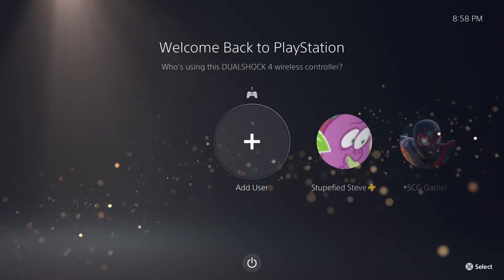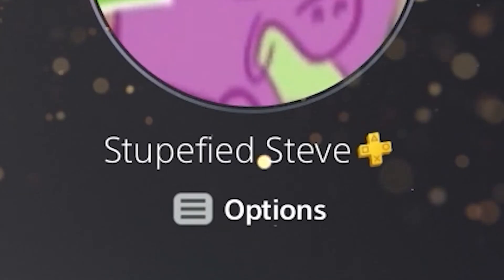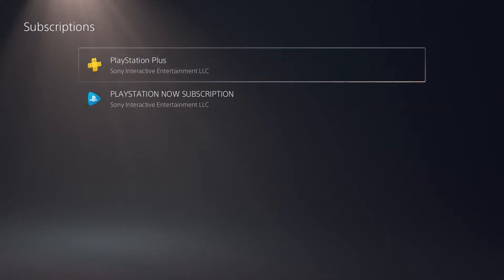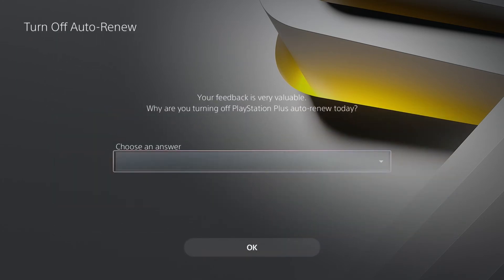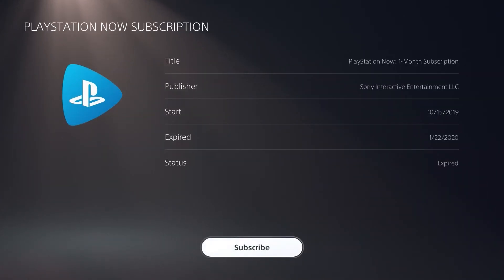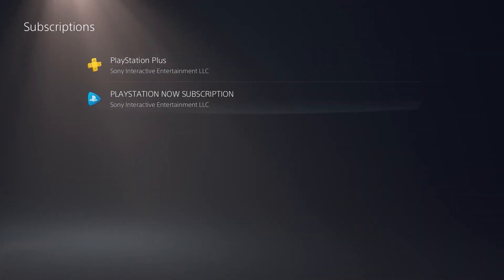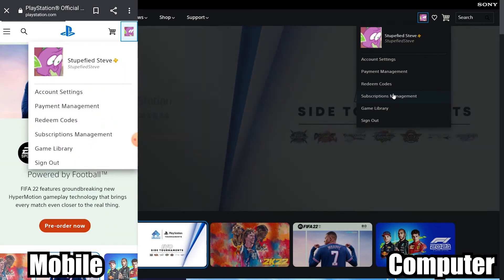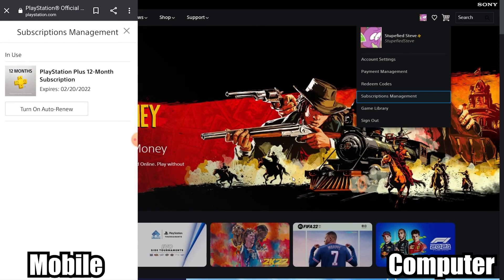How to Turn Off Auto Renew and Cancel PS Plus, PS Now and EA Play! (EASY) | SCG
In today's video I'll be showing you how cancel you PlayStation Plus, PlayStation Now or EA Play subscription right from your PS5 console, mobile phone or computer! It's often easy to forget to cancel subscriptions like PS Plus, especially with settings like auto renew turned on that automatically charge your account. In this video, I'll show you how to turn off auto renew to avoid getting charged for services you don't use. If you have any questions or issues with this tutorial let me know down in the comments down below!